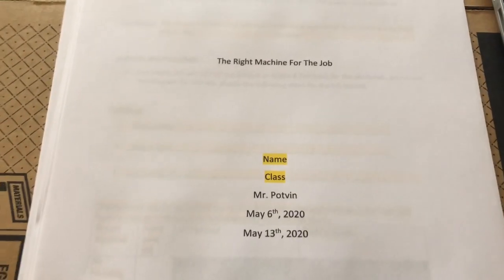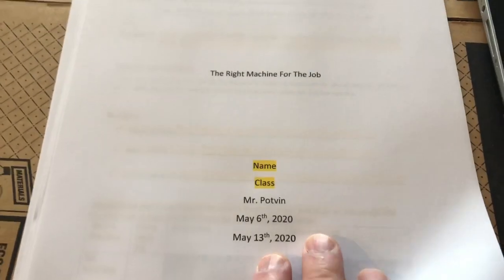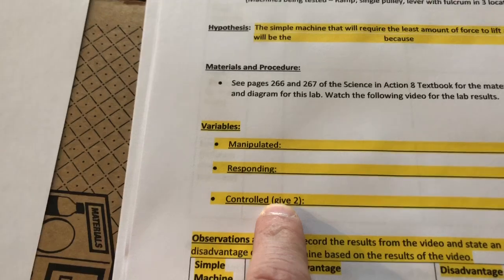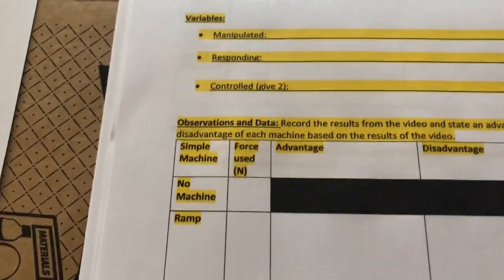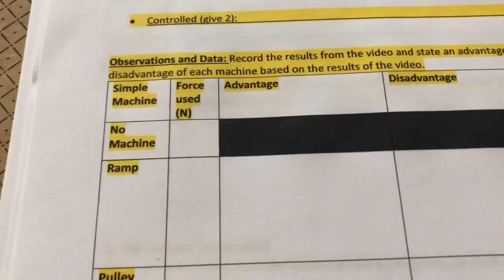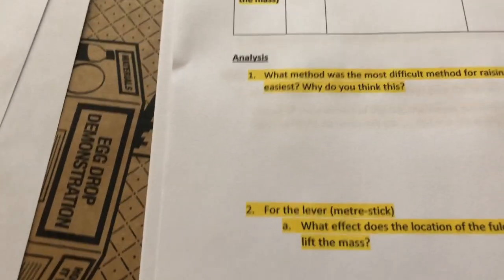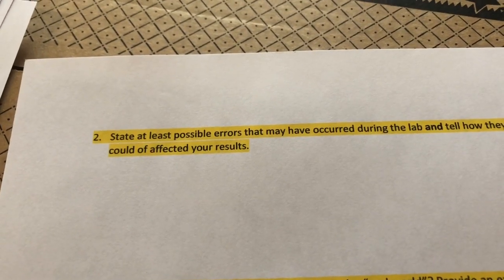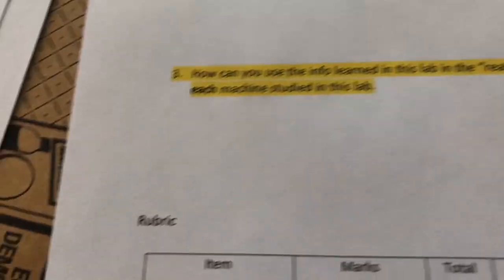Right Machine for the Job Lab